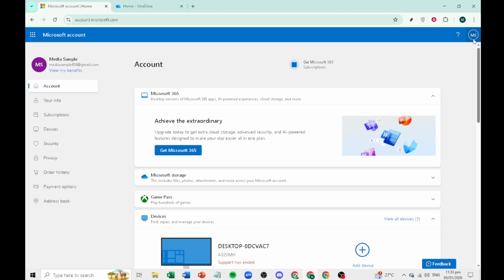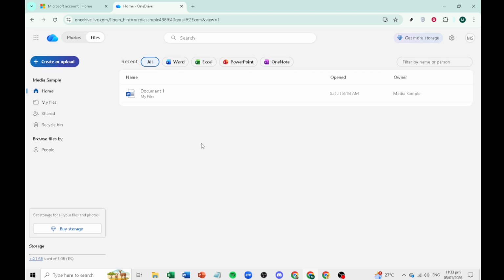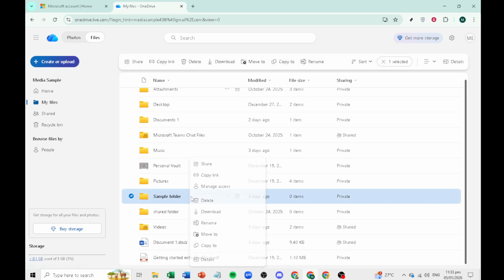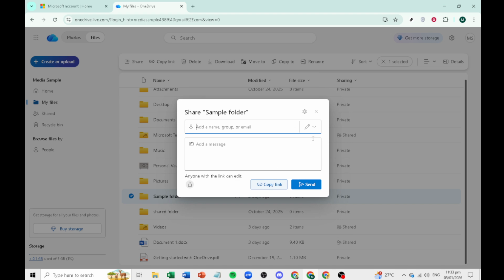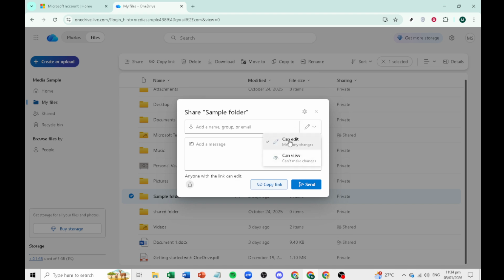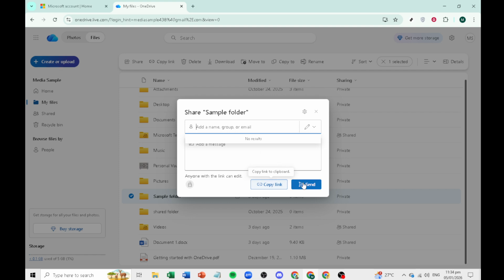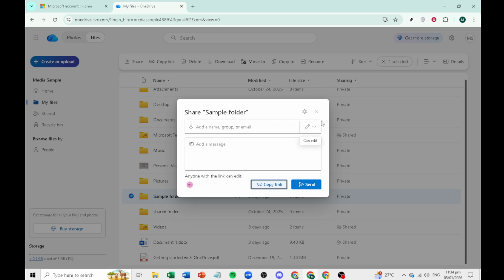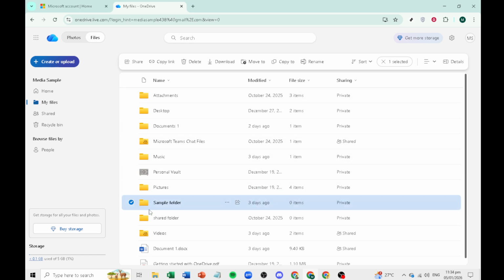How to Share Files and Folders Externally in SharePoint and OneDrive [Full Guide 2026]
In today's video we cover: how to share files externally in sharepoint, how to share folders externally in onedrive, sharepoint external sharing tutorial, onedrive external sharing guide, share files outside organization microsoft 365, sharepoint and onedrive full guide 2026, microsoft 365 file sharing tutorial, enable external sharing sharepoint admin, create sharing link onedrive, sharepoint permissions explained, onedrive share with external users, sharepoint guest access setup, external file sharing microsoft 365, share point external sharing, one drive external share tutorial